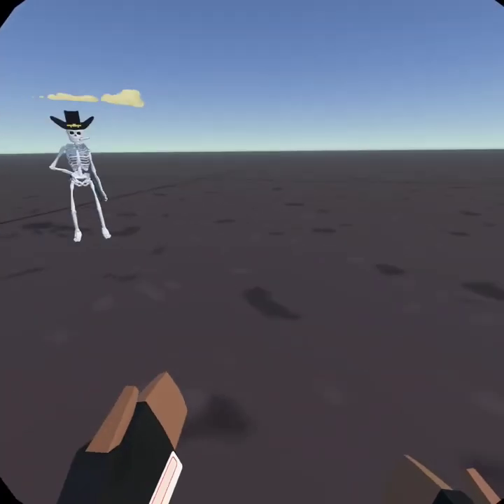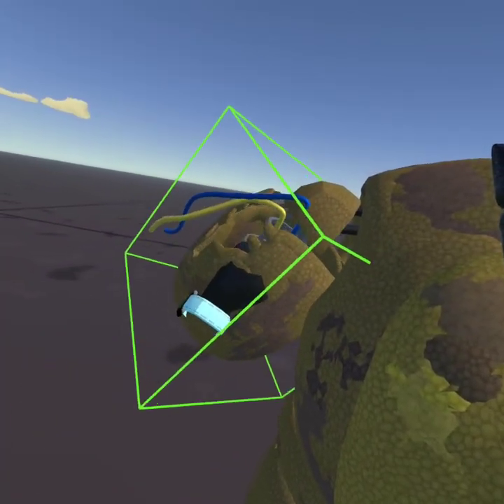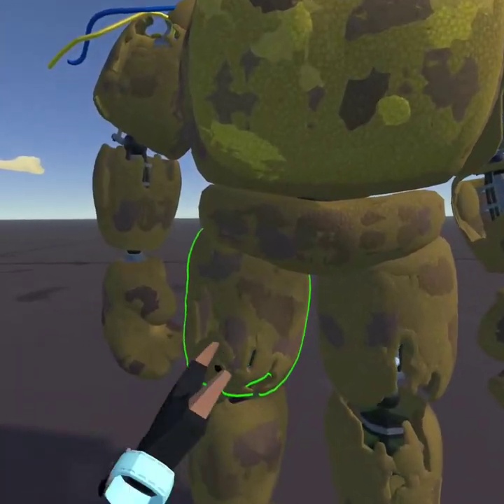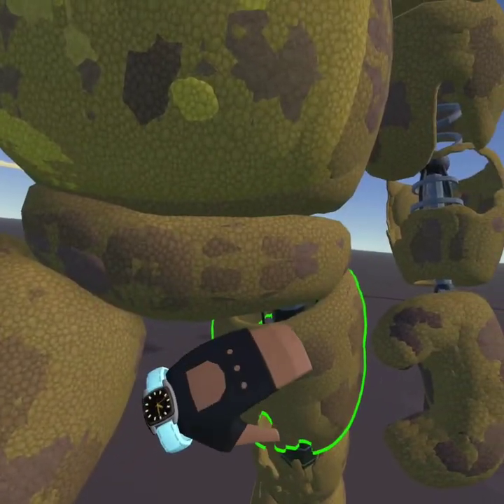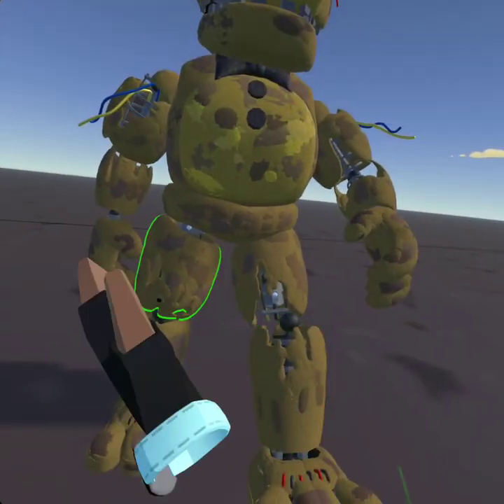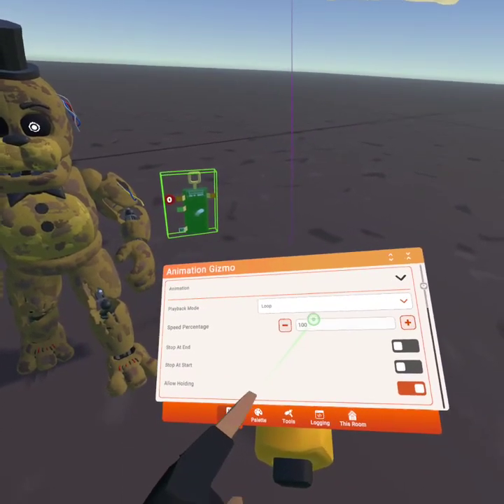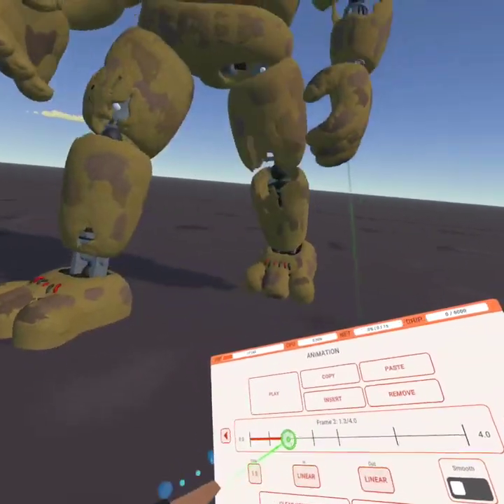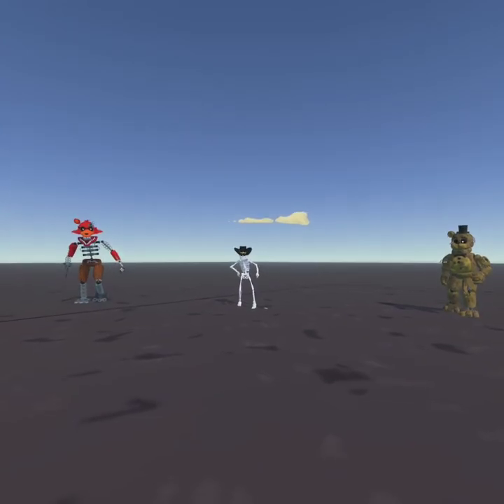How to create a walk cycle animation in Rec Room!